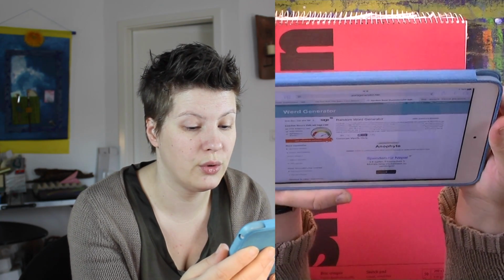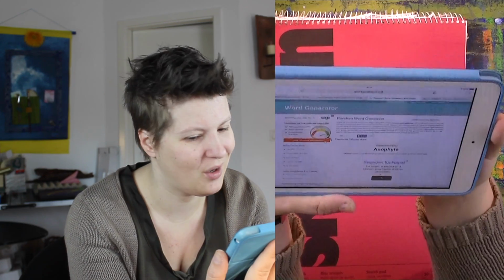Talk-ohhh-Challenge #8 - Anophyte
This is my twice-a-week VLOG about all things, that are going on in my life, with a focus on any art related topics. I hope you enjoy!